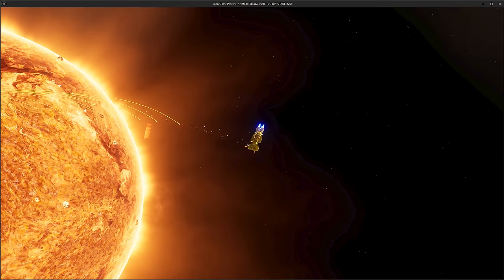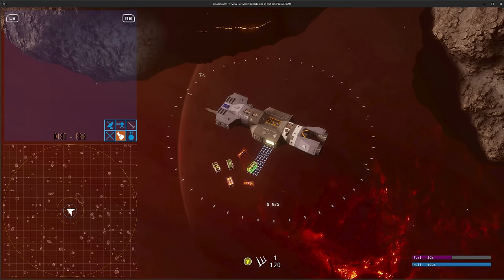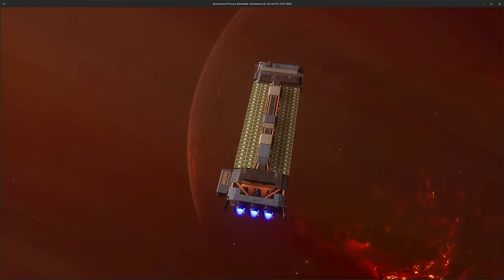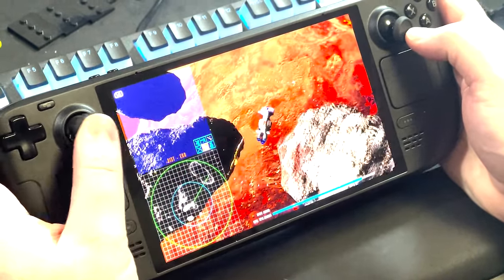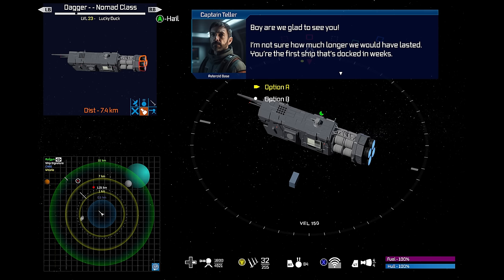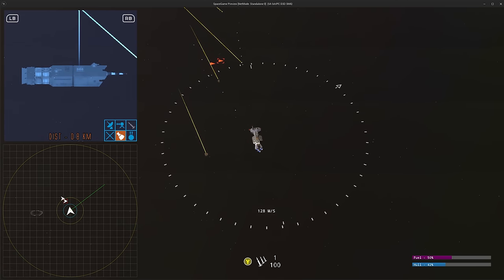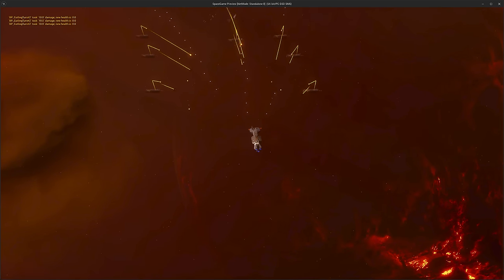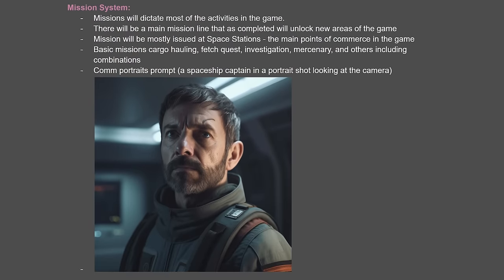What Is Space Game? | Unreal Engine 5 - Space Game Devlog #14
Timestamps:
00:00 - Missile Pocalypse